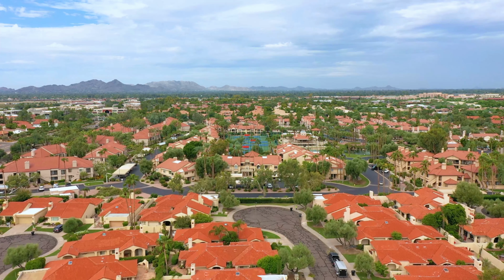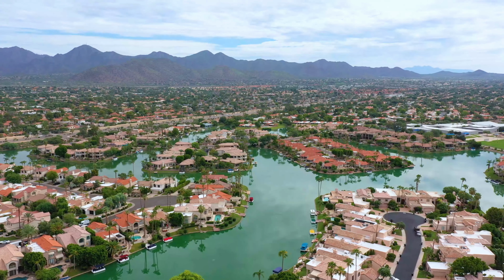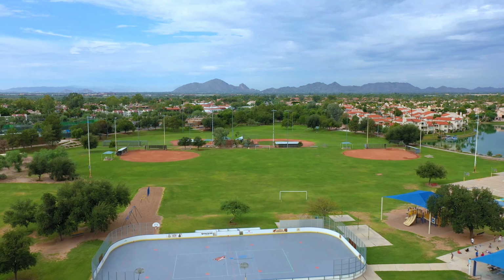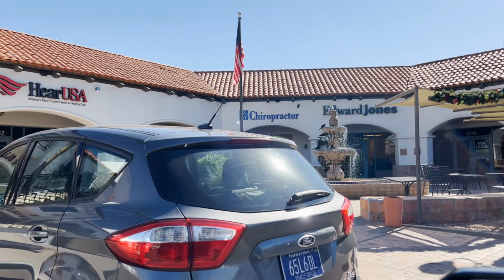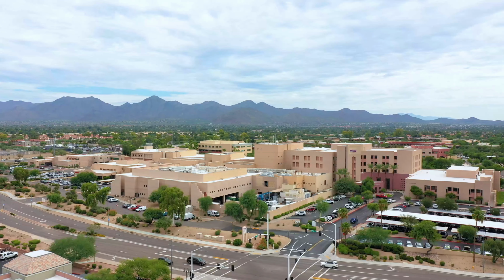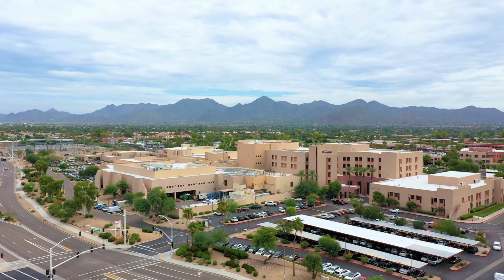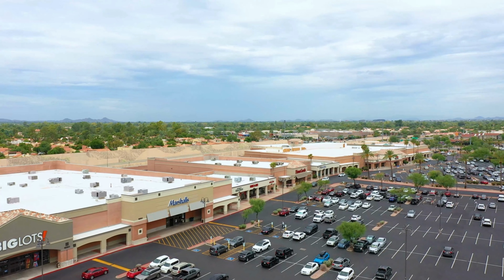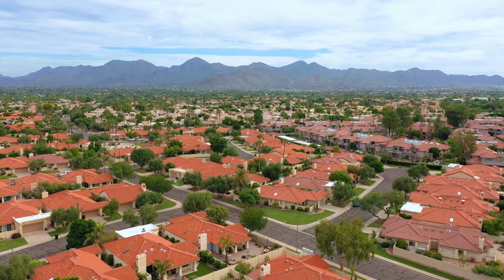Homes in Scottsdale Ranch | Scottsdale Neighborhood Tour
Are you interested in a community with the potential for lakefront living? Homes in Scottsdale Ranch actually do sit right on the lake. This Scottsdale neighborhood tour will give you a view of what this area has to offer. If you're looking for a home that is centrally located in Scottsdale with mature landscaping this might be the place for you!

Ready to start the conversation about moving to Scottsdale/Phoenix Arizona?  Click the link below to schedule your private Zoom video call to learn more about live here in the Valley of the Sun.

📲 We have so many people contacting us who are moving to the Scottsdale and Phoenix Arizona area and we TOTALLY love it!  If you are moving or relocating here to Scottsdale or the Phoenix area, we can make that transition so much easier on you!!